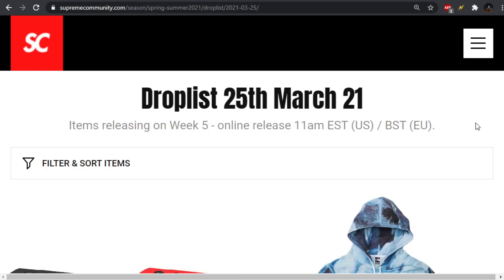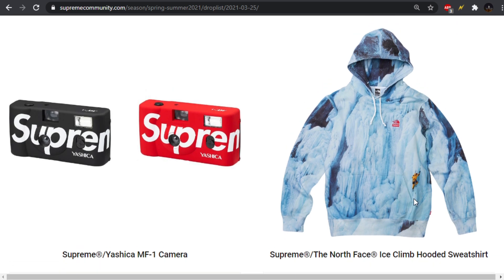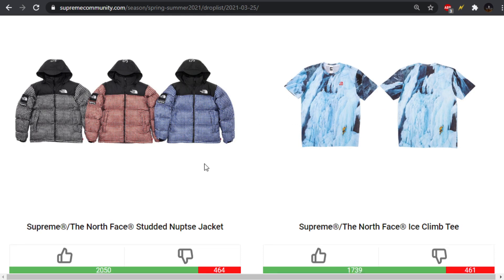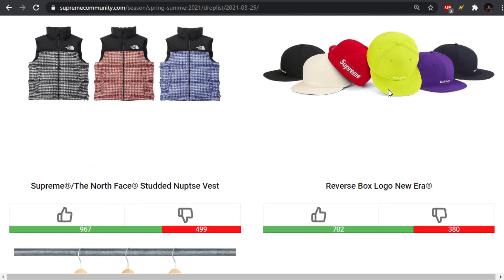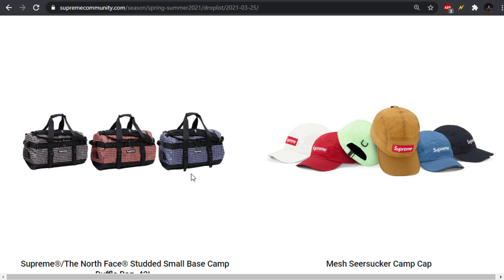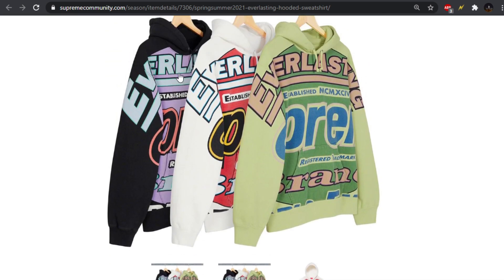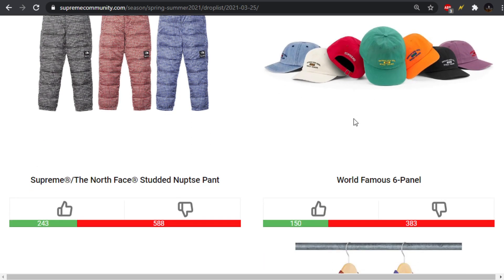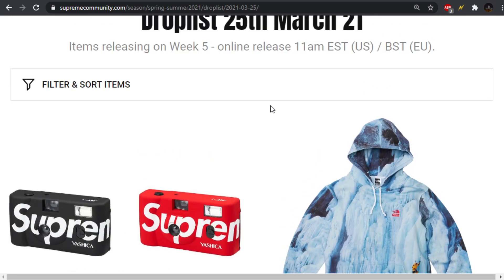Supreme x The North Face Week 5 SS2021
How we ranking this TNF collab?